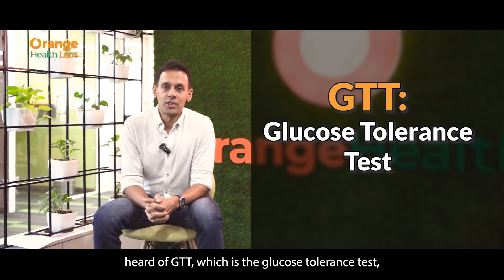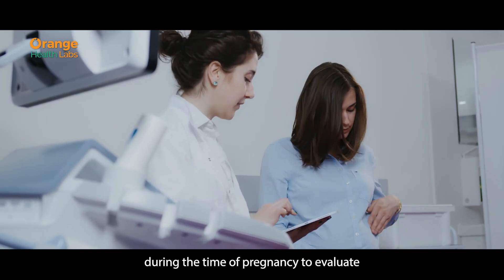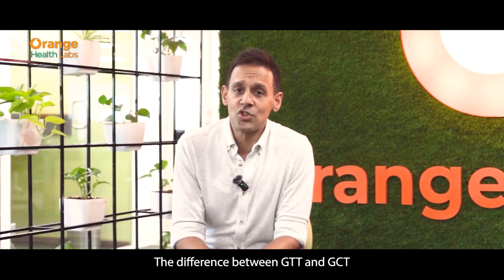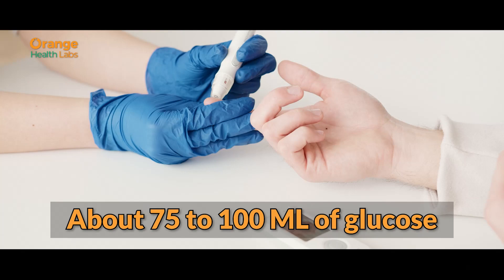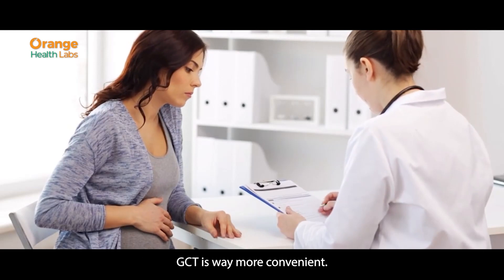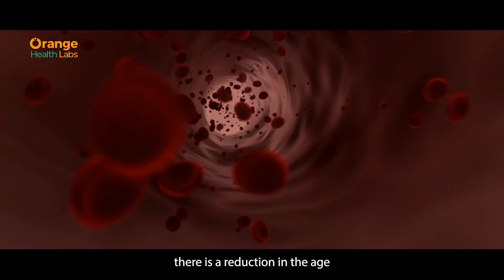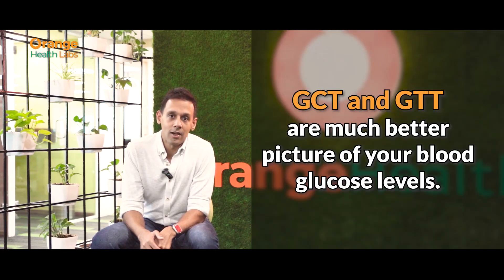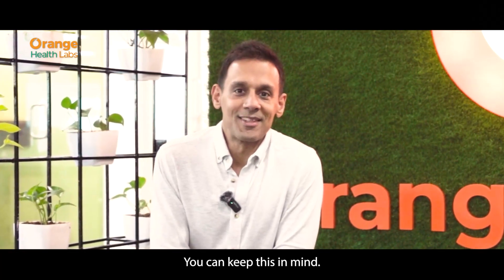Are you pregnant? Need to check your sugar ? Experts suggest GCT & GTT tests.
There is a reduction in age and density of Red Blood Cells during Pregnancy. Common tests like HbA1c may report a lower than actual value at such times. This is when Glucose Challenge Test & Glucose Tolerance Test come into the picture. They provide a more accurate diagnosis of blood glucose values in pregnant ladies.

With this we complete our Sugar Series. Please see our previous videos for a better understanding of the complete gamut of sugar metabolisation inside your body to the different tests you can do.

Have questions? Write to use and we will solve them for you. What topic would you like us to cover next? Leave your suggestions.